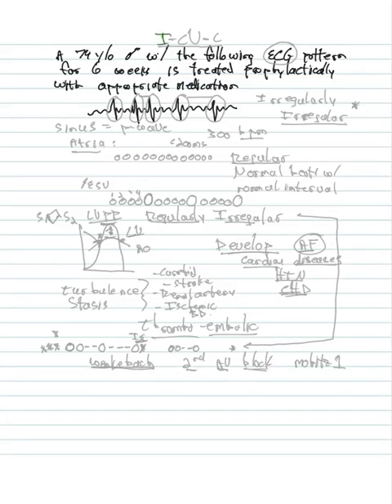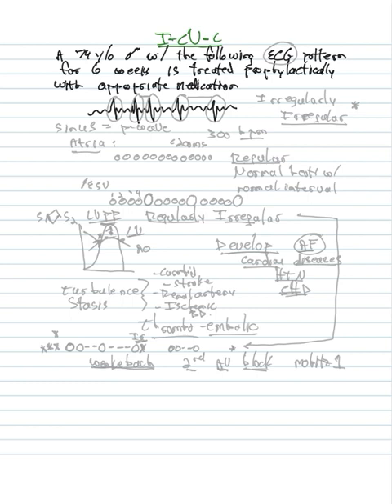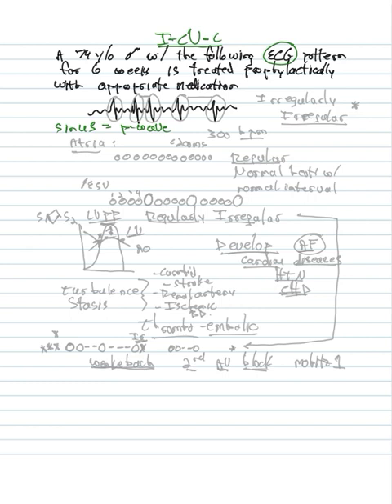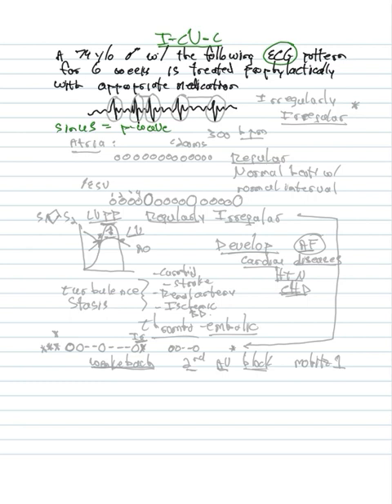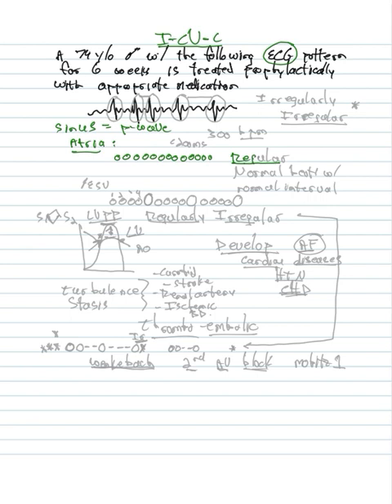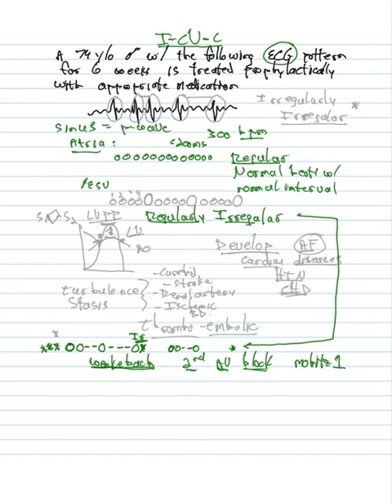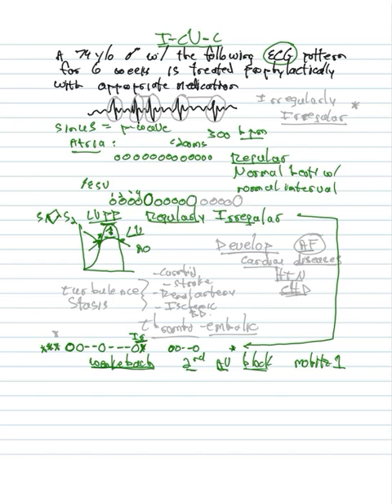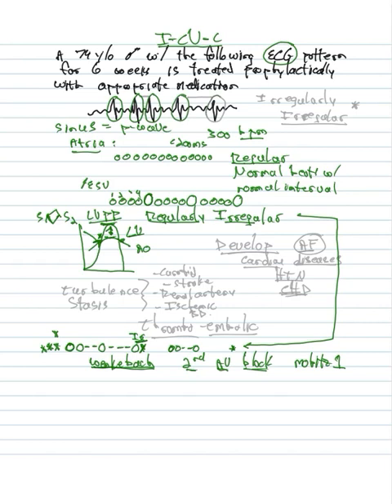Integrated-Clinical Vignettes-w/-Carlo (I-CV-C)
A 74 y/o male with following ECG finding for 6-weeks is treated prophylactically with appropriate medication.